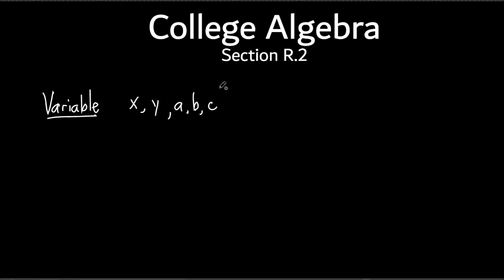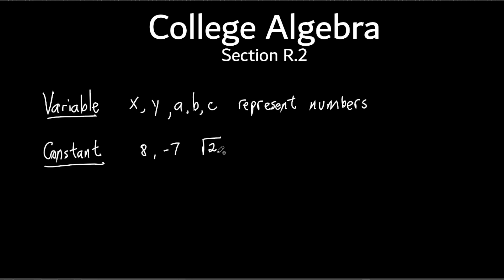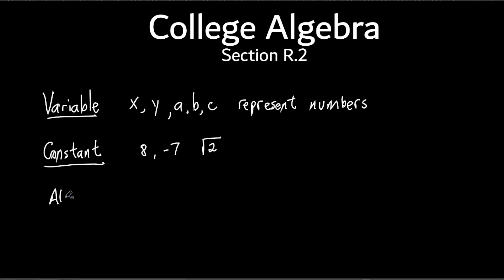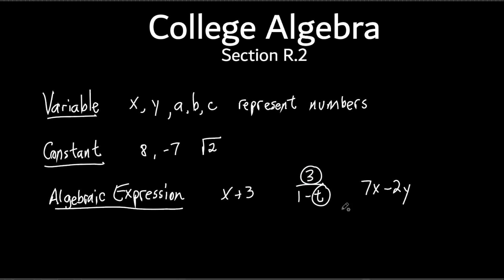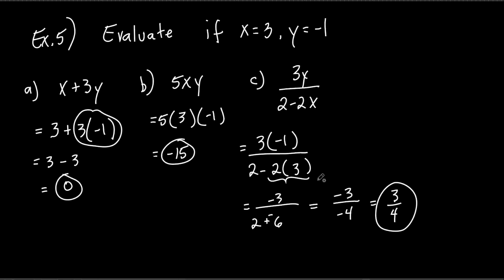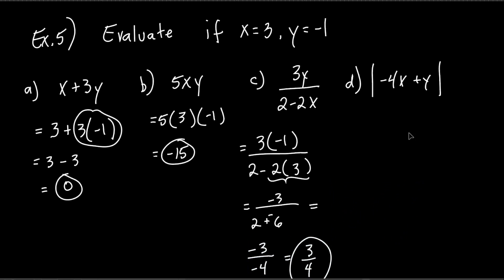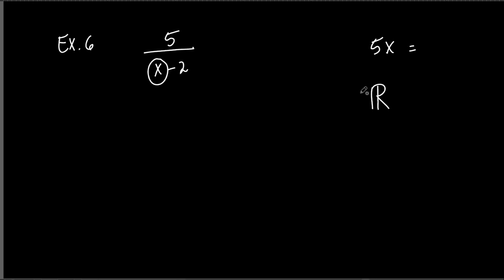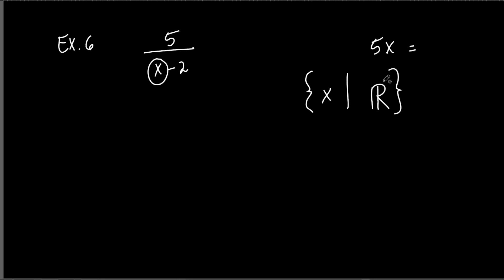College Algebra Section R.2(b)